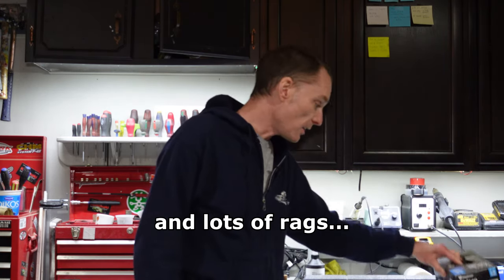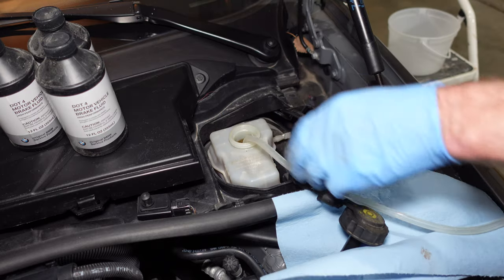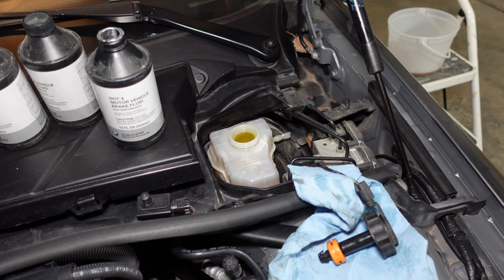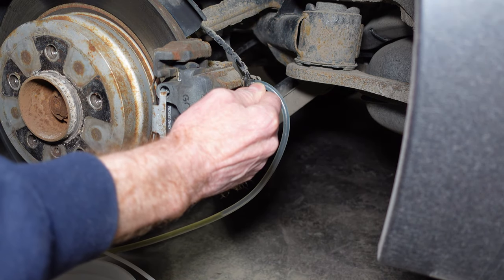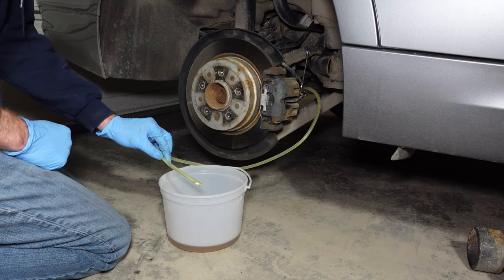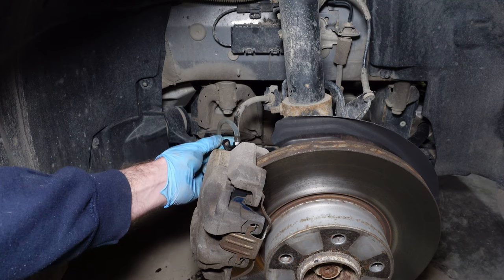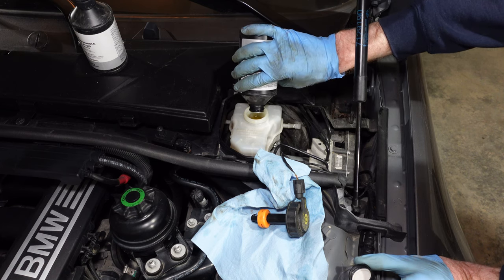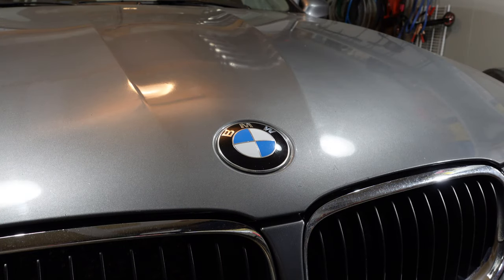BMW E90 Brake Fluid Change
Join me as I change the brake fluid on my 2010 328i E90 BMW.  While coving the steps to do this the conventional way pumping the brakes, I try a new vacuum tool out as well.

Video Music is as follows:
Track 1: Artist: Ofshane Song: Meet Fun!
Track 2: Artist: Nico Staf Song: Snake on a Beach